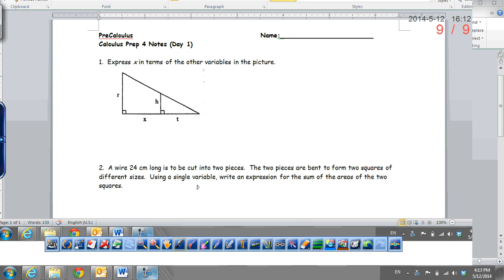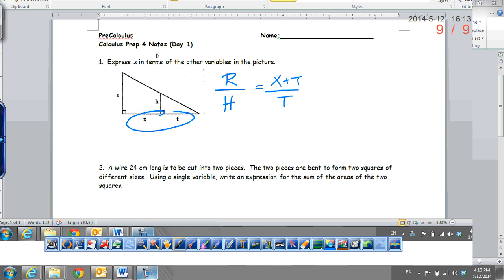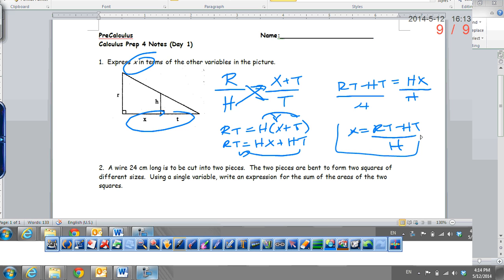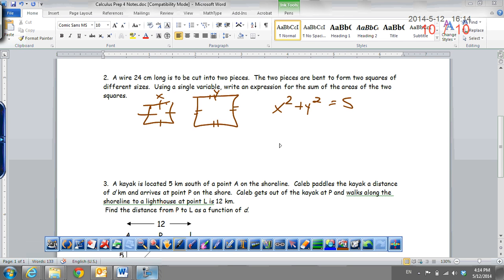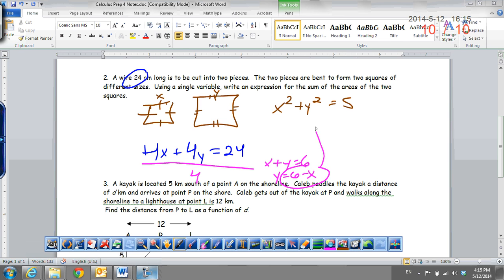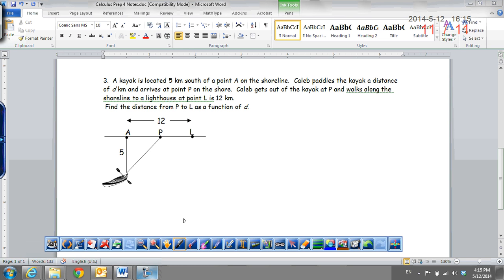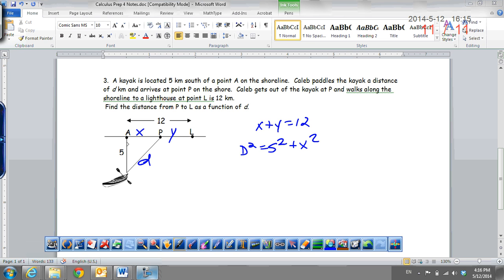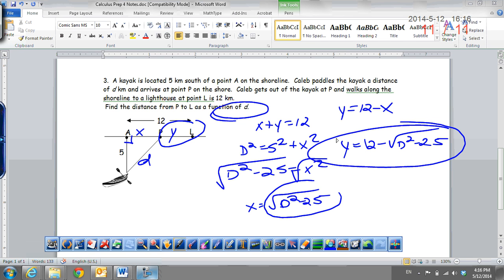Cal Prep 4 Word Problems Pre Cal